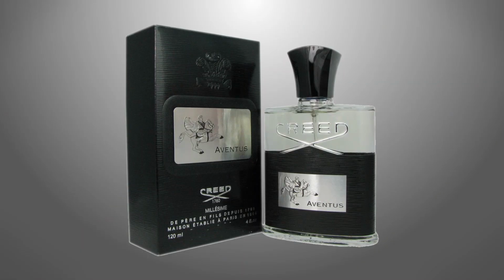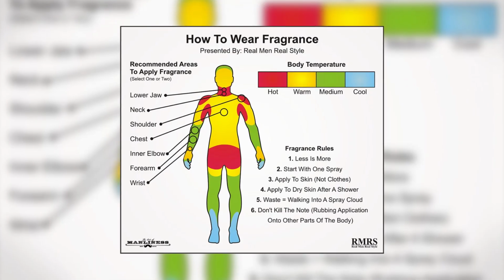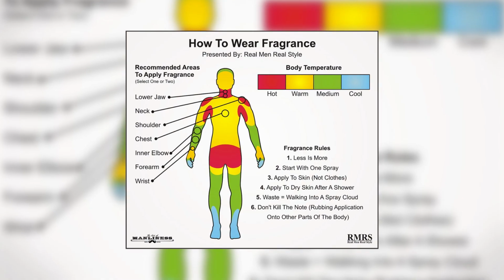How & Where To Properly Apply Cologne With Jeremy Fragrance | Best Fragrances For Men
- Click HERE to check out Jeremy Fragrance's Channel

All fragrances mentioned in this video:
- John Varvatos Artisan
- Paco Rabanne 1 Million
- Versace Eros
- Dior Sauvage
- Creed Aventus
- Dolce Gabanna The One
- Prada L'homme
- Jean Paul Gaultier Ultra Male

Are you ready to up your style? Click here for the BEST style course on the planet!